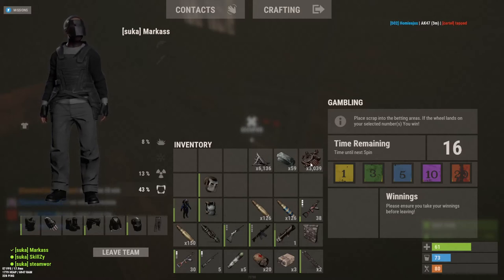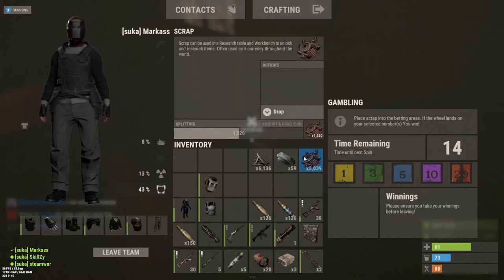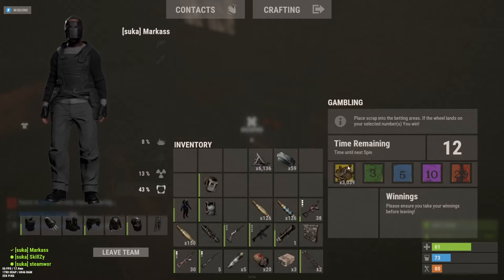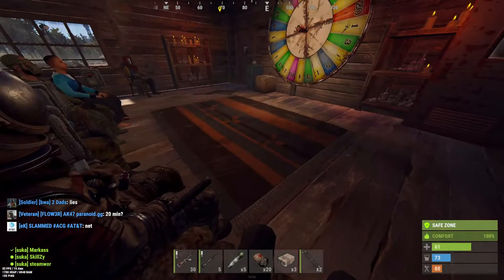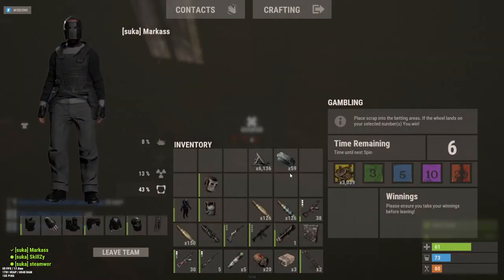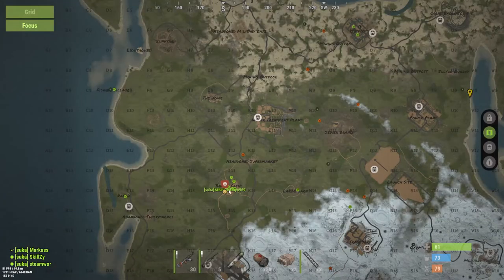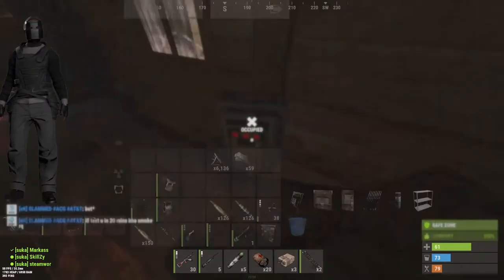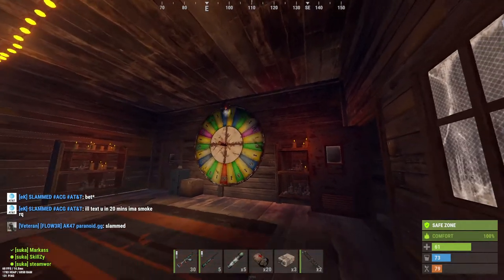scrap doubler RUST GLITCH - SCRAP GAMBLE GUIDE